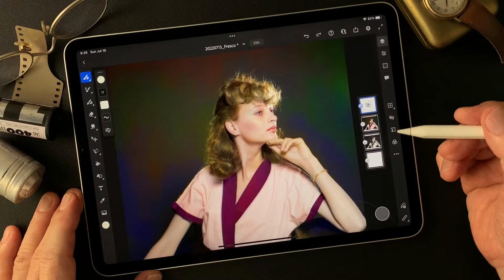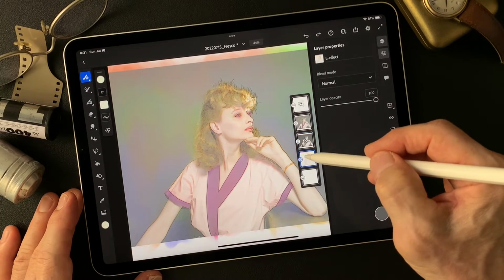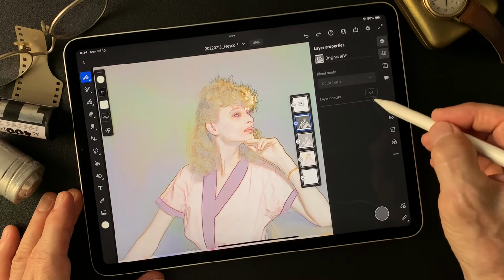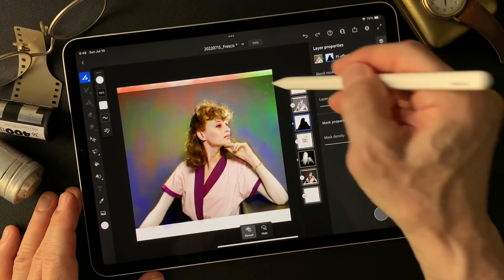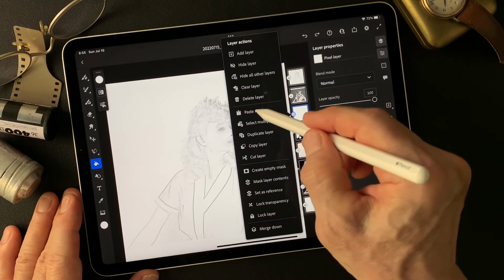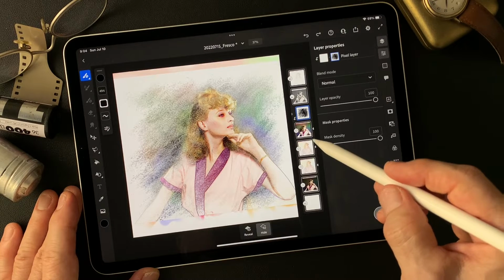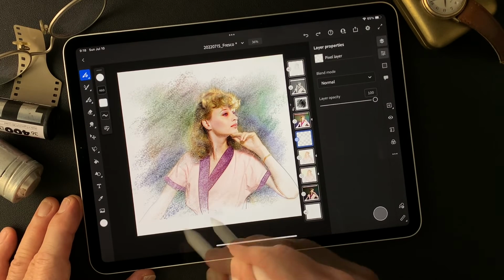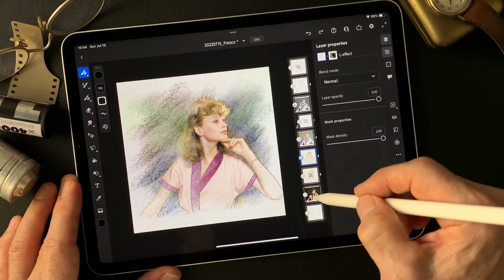Adobe Fresco Tutorial, to make a creative image photo by Toshi Yagi from Okinawa Japan.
Use Adobe Fresco to make a creative image from a photograph. This tutorial shows how I create interesting expression like a pastel illustration with changing blend mode and using interesting texture of the brush as well. I do mask work to combine images. This is for photographers who want to make creative image like an illustration image. This channel is my works to create for portfolio works. Use intuition!!  Enjoy trial, try and error!! That is first step to do anyway! Thank you so much.  (^ ^)V